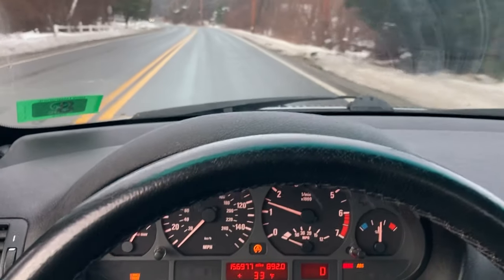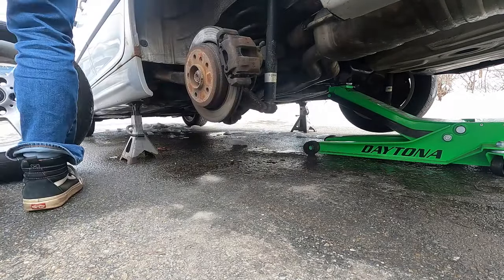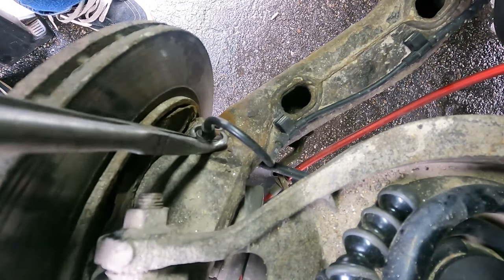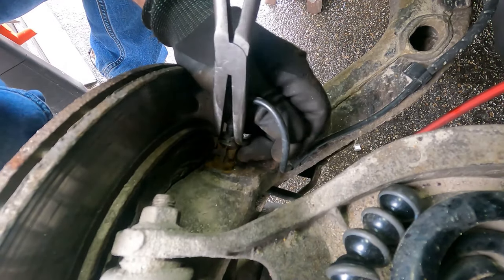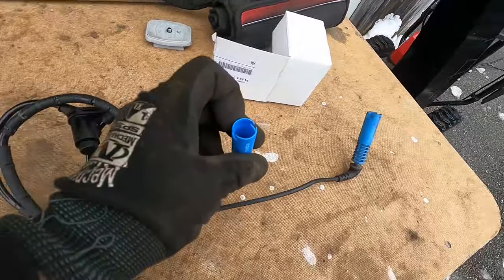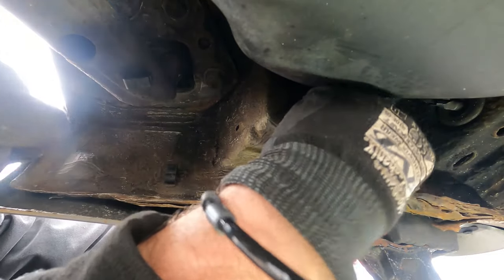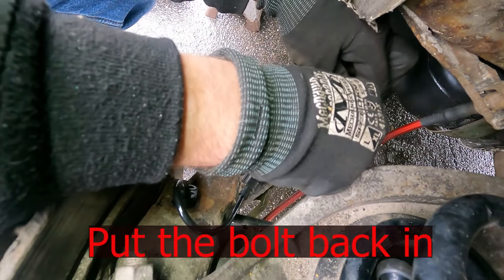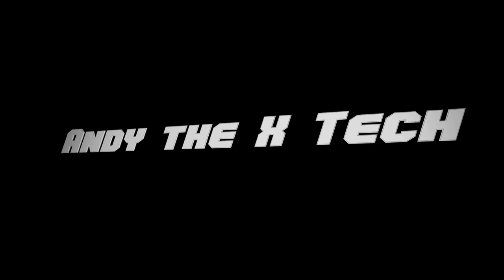Why my Speedometer is not Working? ABS Light on Traction Control In-op BMW E46 325xi easy fix!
Why my Speedometer is not Working? ABS Light on Traction Control In-op BMW E46 325xi

If you rely on the information portrayed in this video, you assume the responsibility for the results, some of the projects could be dangerous if not done properly. Andy the X tech.